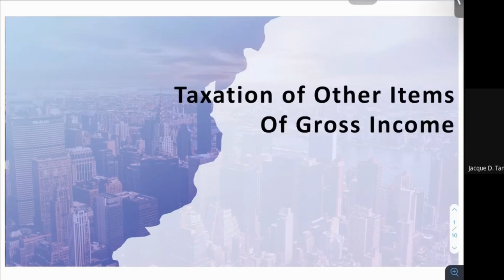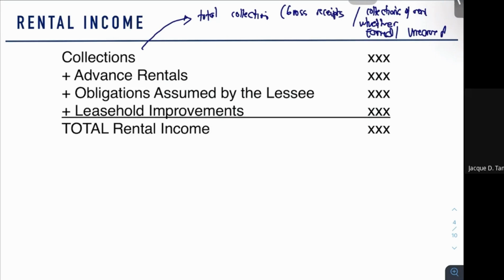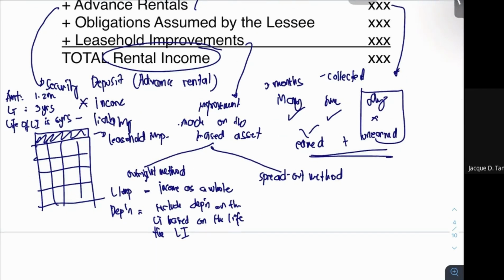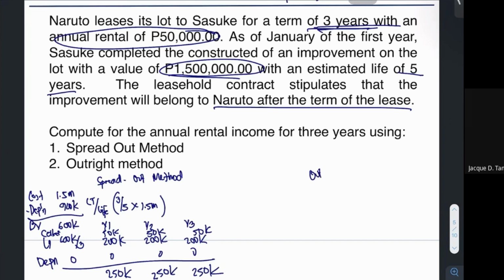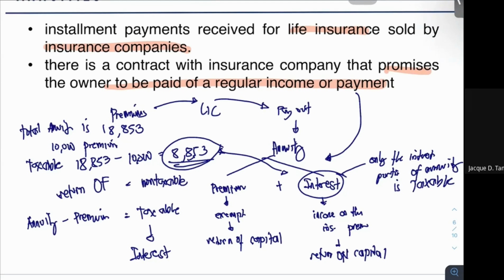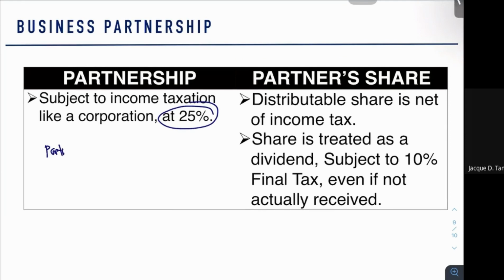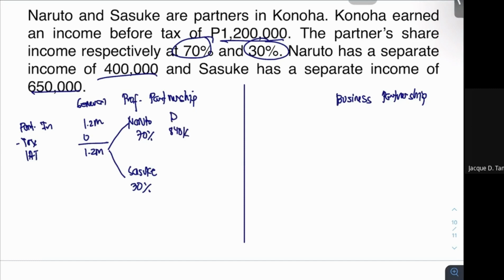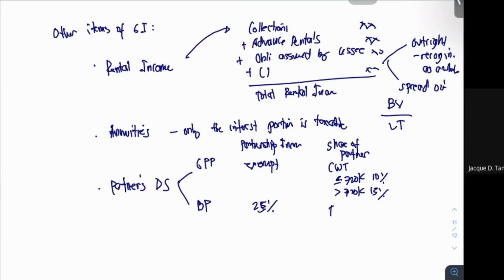TAX - Tax on Other Items of Gross Income